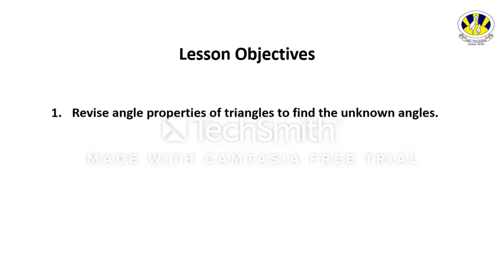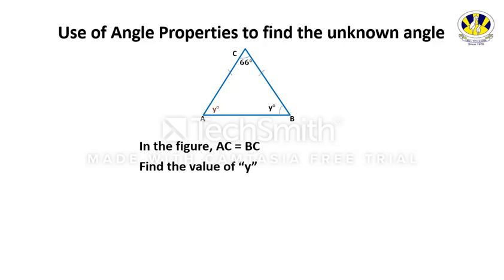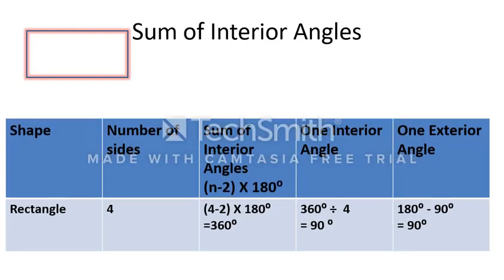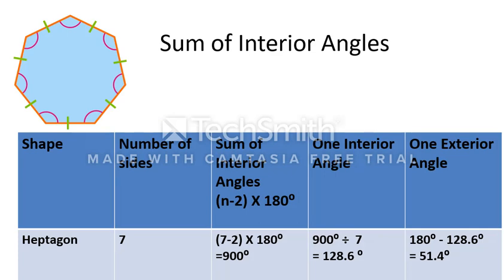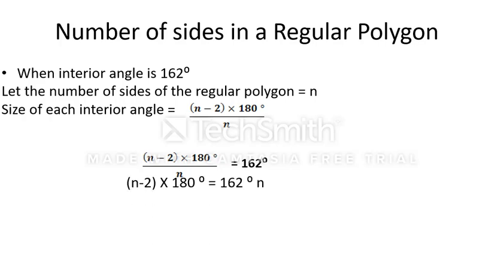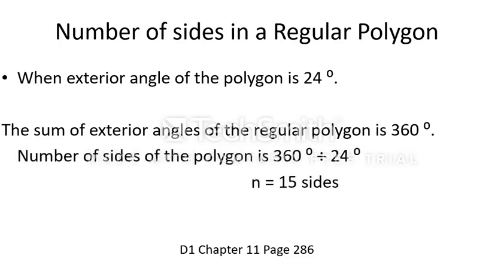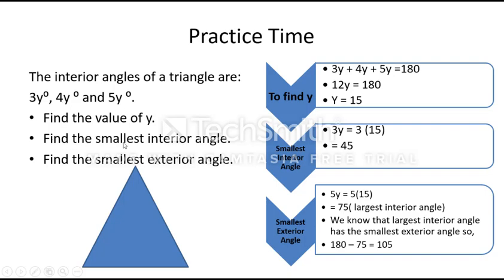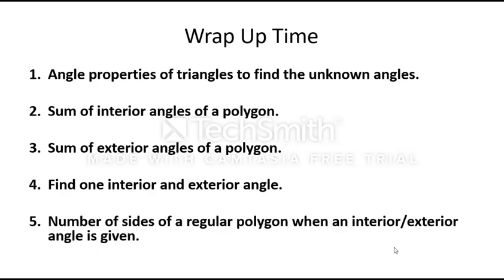Video Lesson 03 Topic: Polygons The City School Chakwal